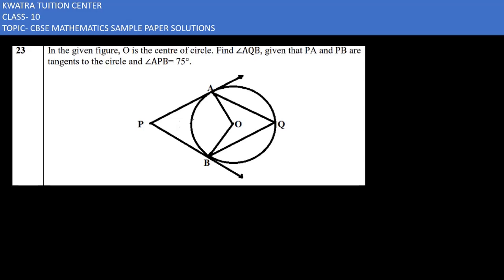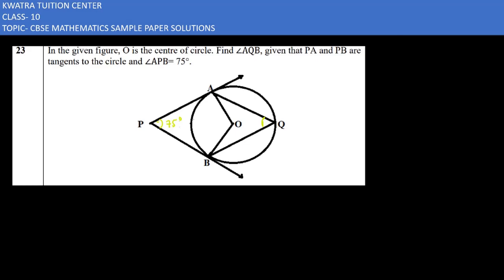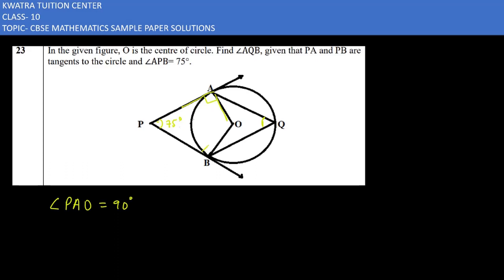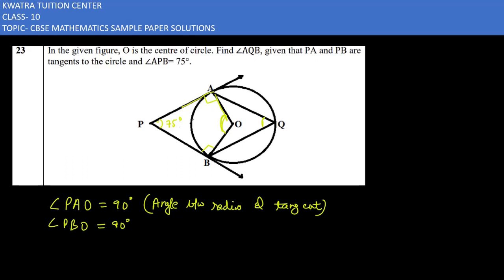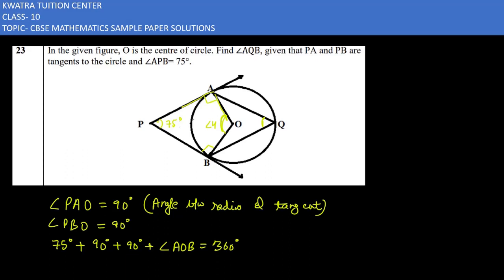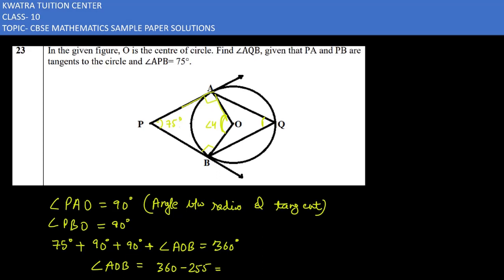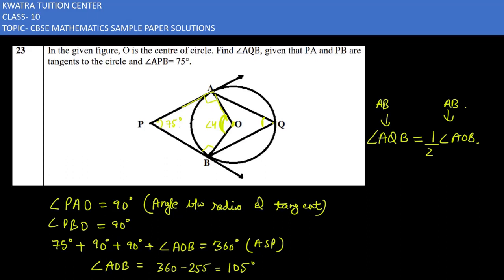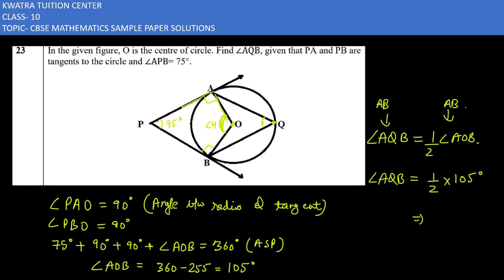23. In the given figure, O is the centre of circle. Find ∠AQB, given that PA and PB are tangents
In the given figure, O is the centre of circle. Find ∠AQB, given that PA and PB are tangents to the circle and ∠APB= 75°.